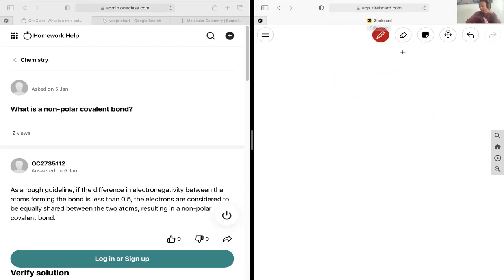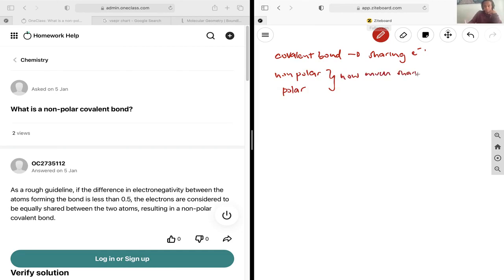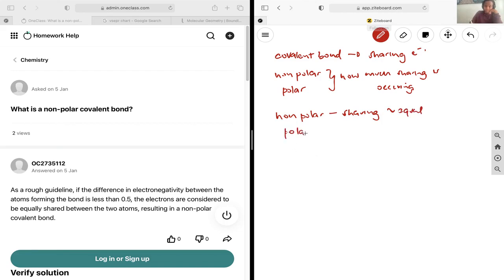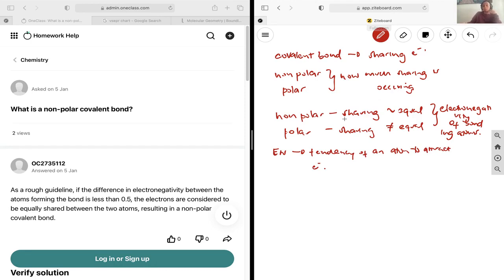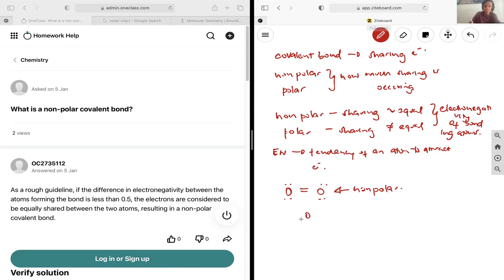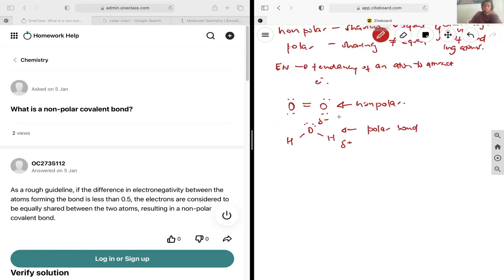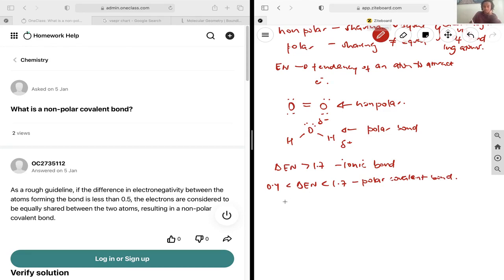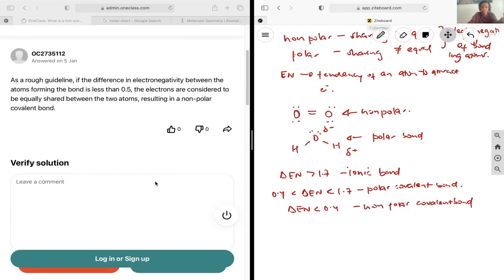Draw the Lewis structure for ClF5 a What is the electron-pair geometry for Cl in ClF5? b What is